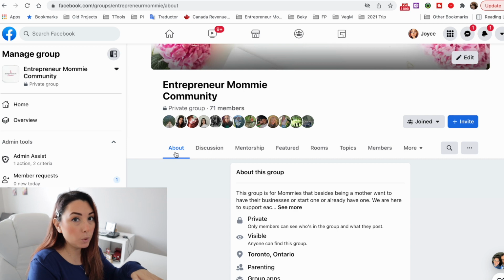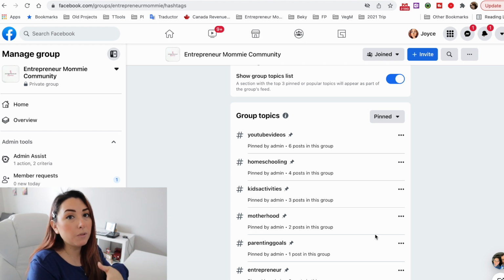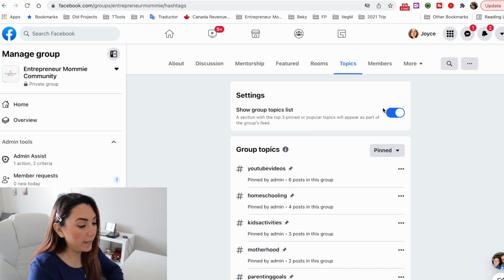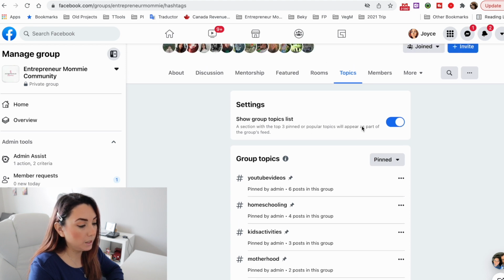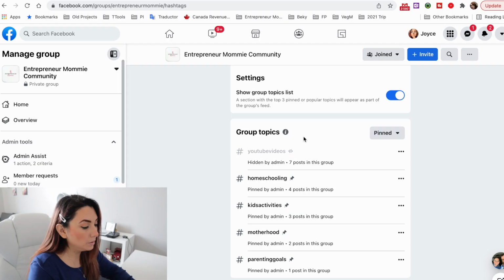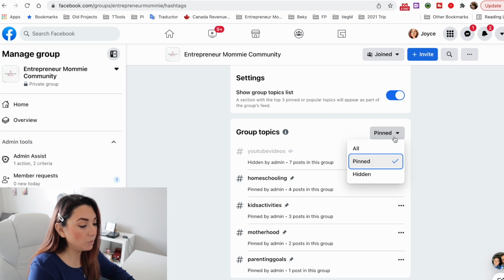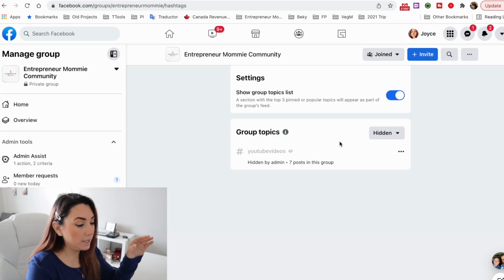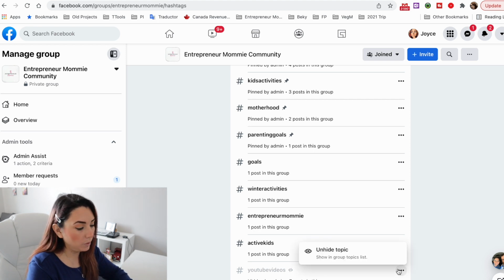how to get rid of unwanted hashtag topics on my facebook group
today you will learn how to get rid of unwanted hashtag topics on my facebook group, there are 2 ways to HIDE hashtag topics on your facebook group, at the moment facebook does not have a way to DELETE Hashtag topics yet, but you can still Hide hashtag topics created by you or by the group members. I will show you both ways to do it in this video.

If you'd like to work from home receiving $35-$100 a pop for sharing links and reports on Facebook, Twitter and YouTube checkout this

Equipment used on video:
MEMORY CARD
Iphone Adapter Headphone

EDITING SOFTWARE:
CAMTASIA